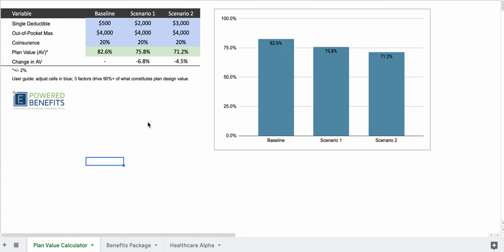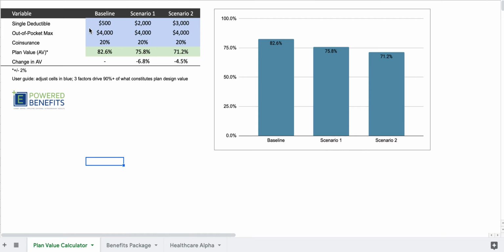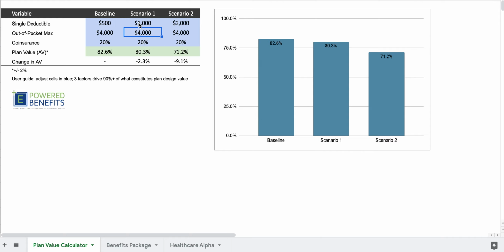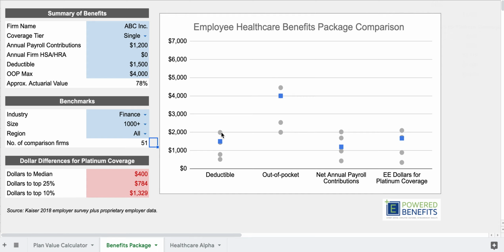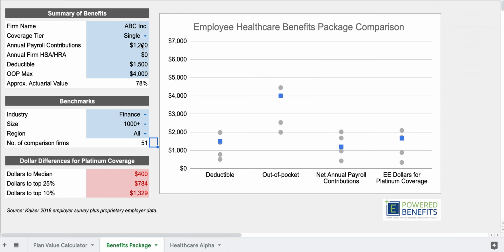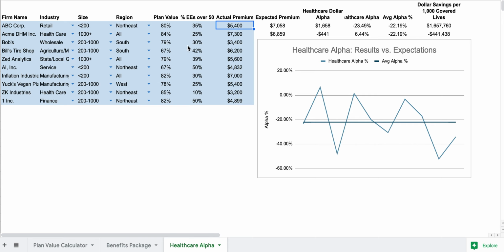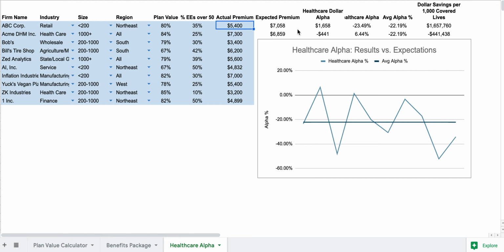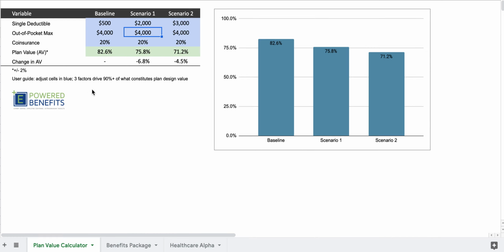EPB Benefits Tool Demo